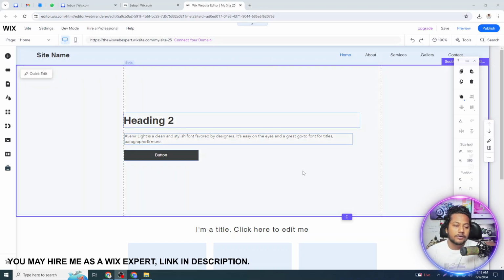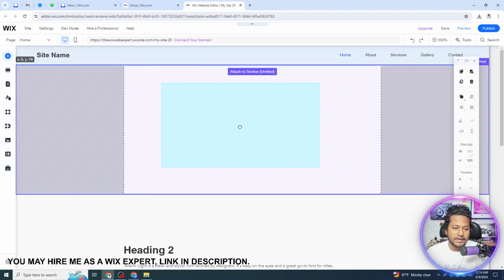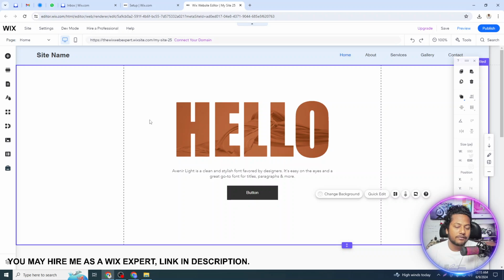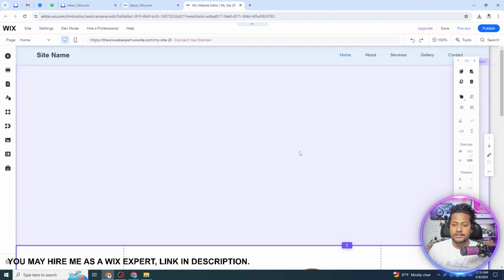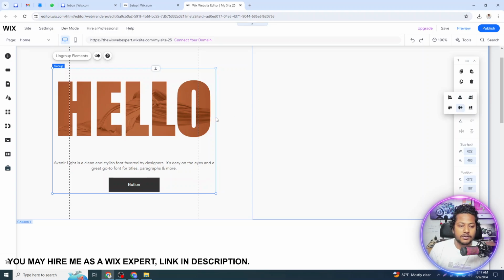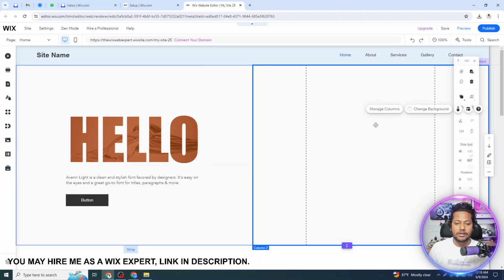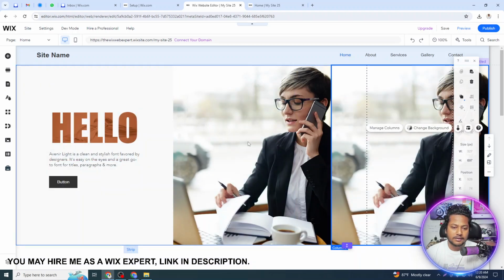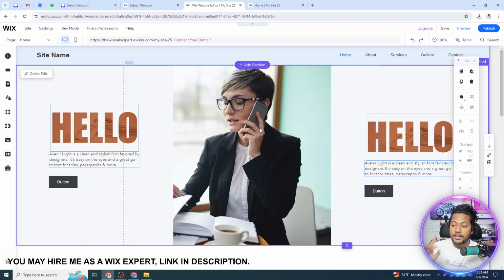How to add a Section and Strip on Wix Editor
In this video you can learn How to add a Section and Strip on Wix Editor or how you can navigate with Sectiona nd Strip on wix.